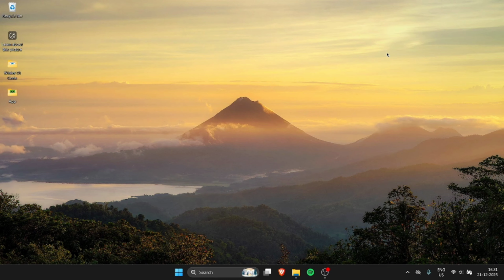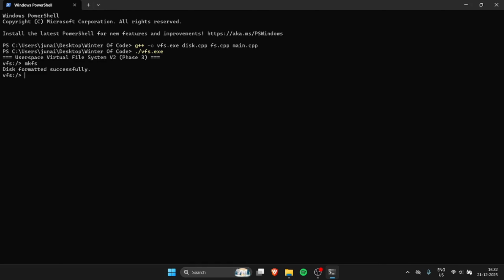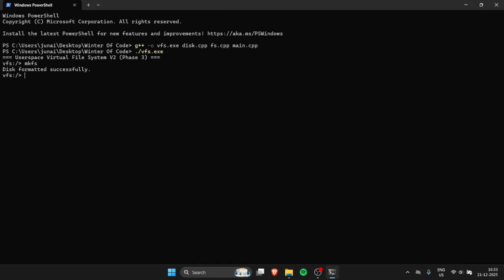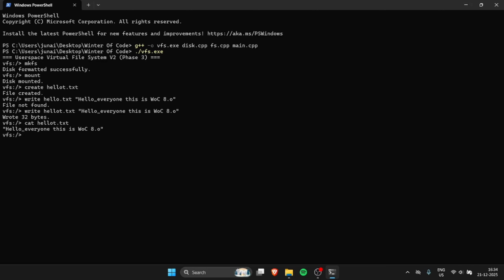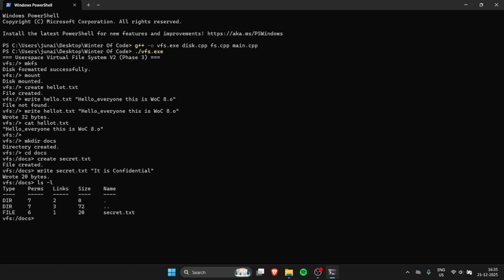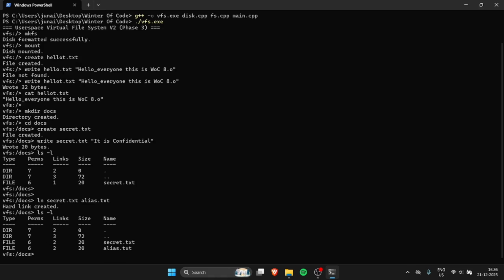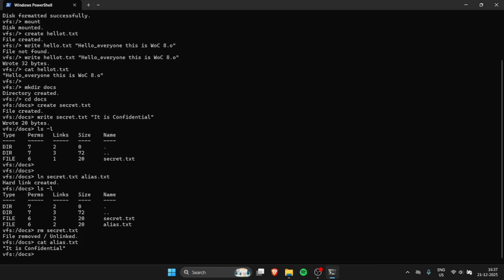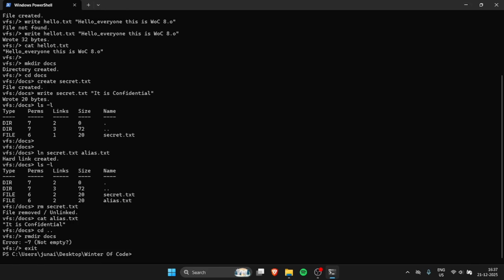[WOC 8.0] System Programming - File Management System